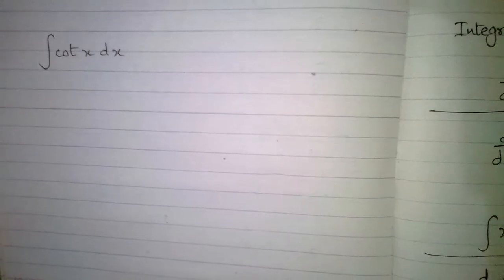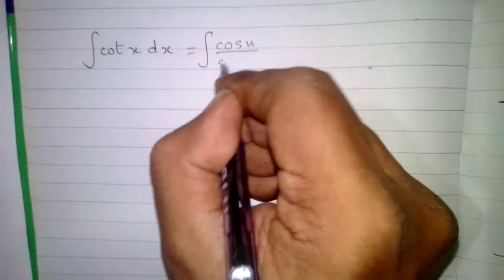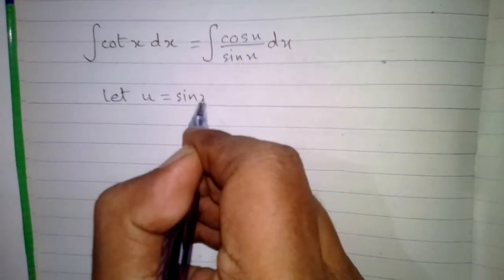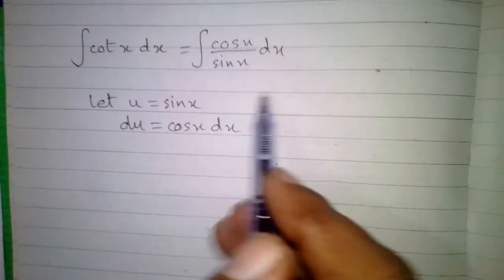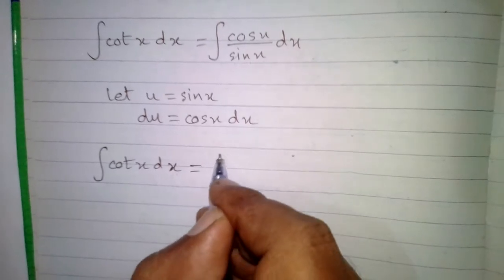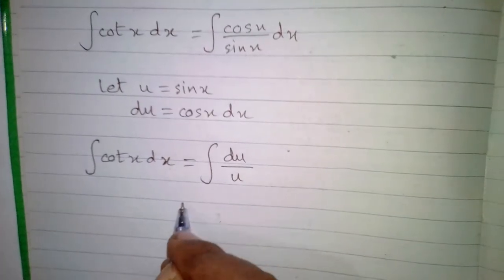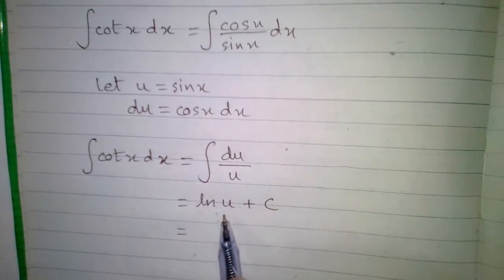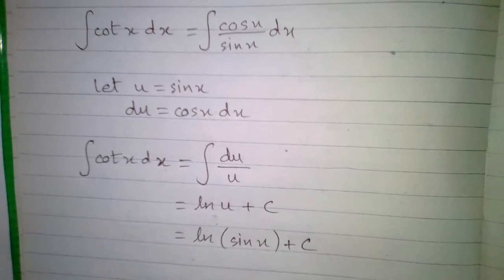Integration of cot x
In this video we will find the integral of cot x.